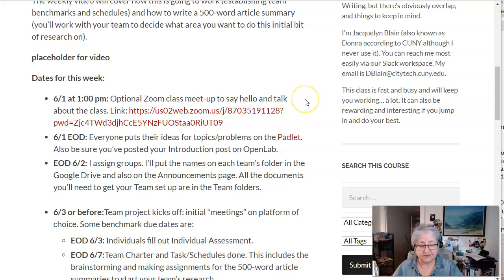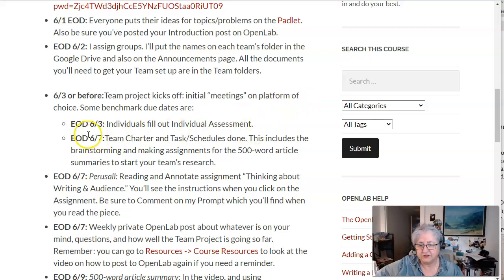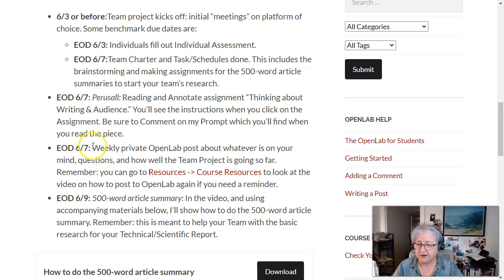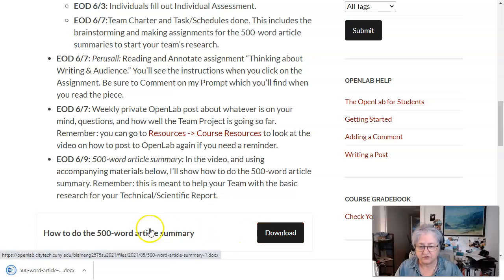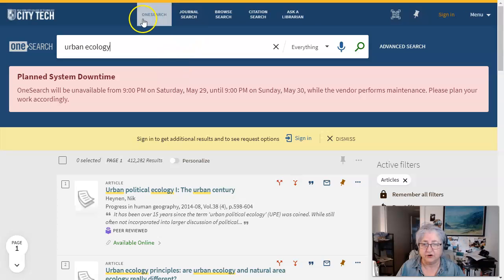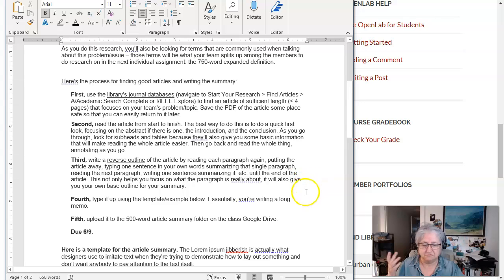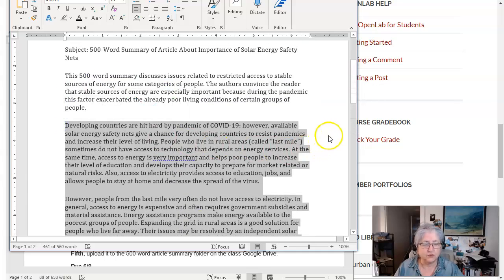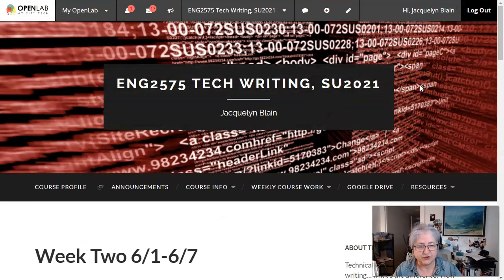ENG2575 SU 2021 Week 2